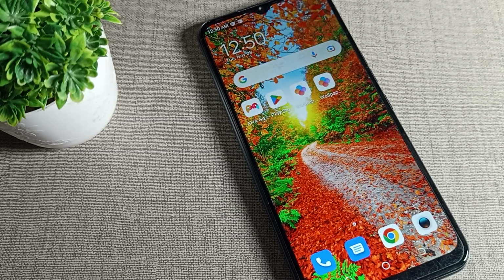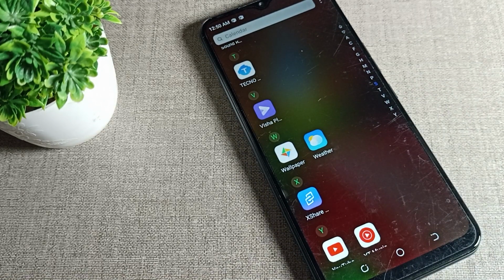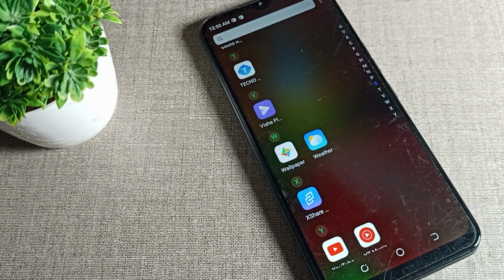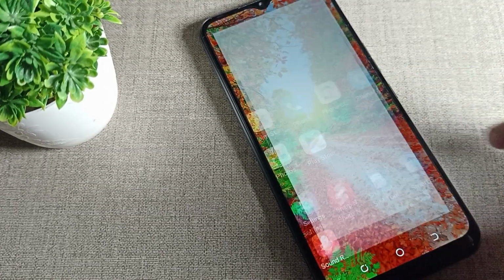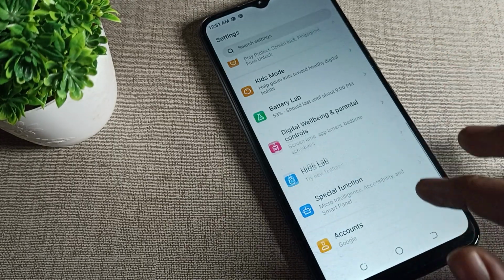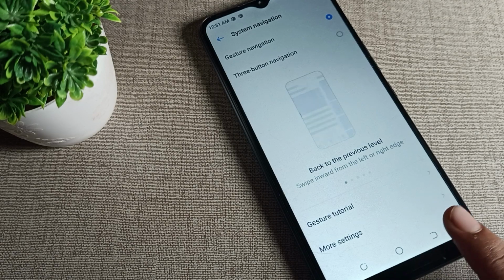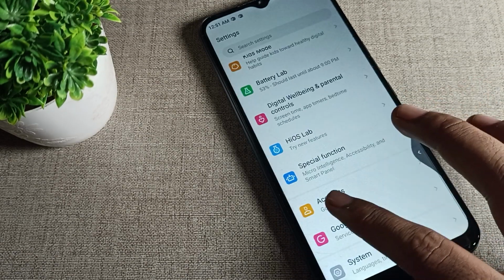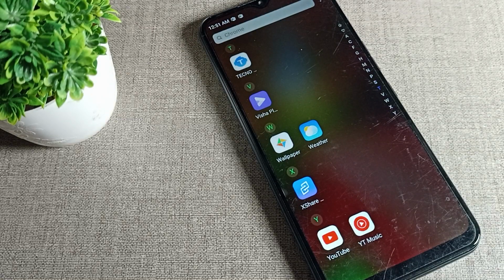Tecno Spark 7p phone gesture navigation setting, how to use gesture navigation setting